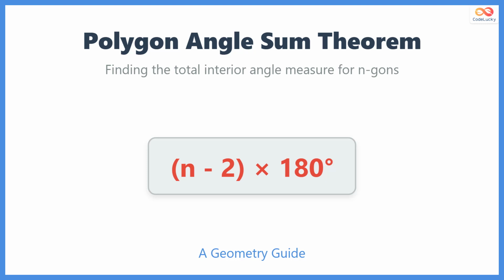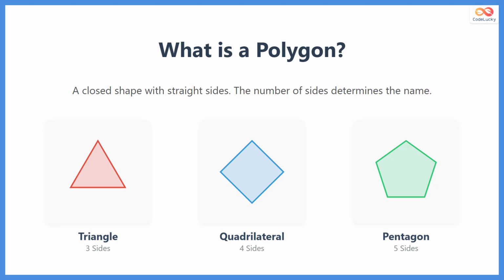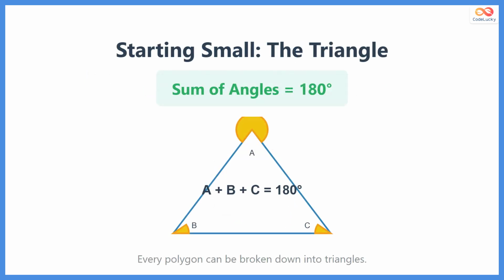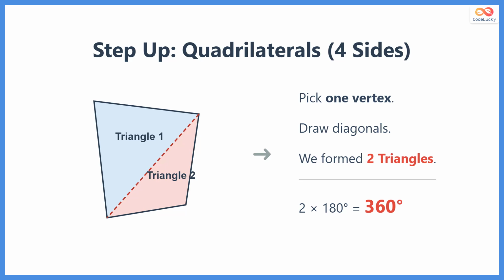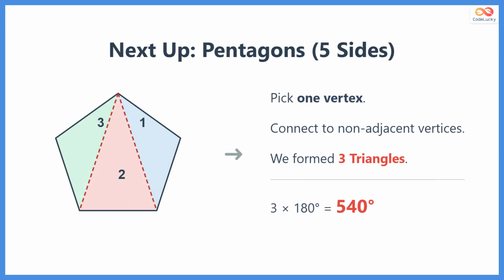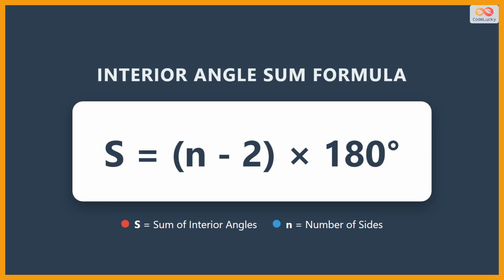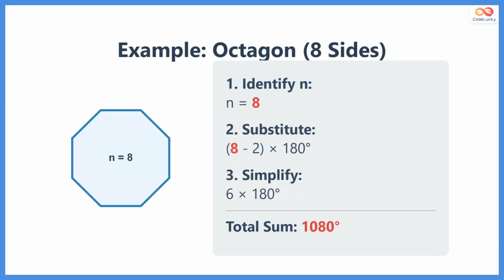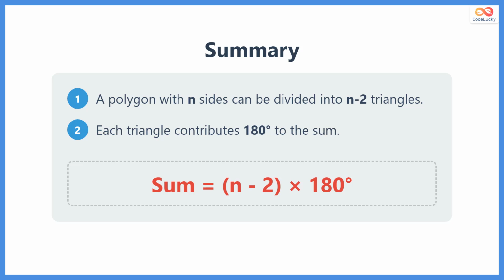Polygon Angle Sum Theorem: (n-2) × 180° Explained - Geometry Guide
Learn how to find the sum of interior angles for any polygon using the simple formula (n-2) × 180°. 📐✨

In this video, we break down the logic behind the Polygon Angle Sum Theorem. We start with the basics of triangles 🔺 and build up to quadrilaterals 🟦 and pentagons ⬠ to reveal the hidden pattern. By understanding that every polygon is just a collection of triangles, you will never forget this formula again!

Perfect for geometry students, beginners, or anyone looking for a quick math refresher. We also walk through a step-by-step example with an octagon. 🛑

Chapters:
00:00 - Polygon Angle Sum Theorem
00:22 - What is a Polygon?
00:45 - Interior Angles
01:02 - The Triangle Foundation
01:22 - Quadrilaterals
01:45 - Pentagons
02:06 - Finding the Pattern
02:30 - The Formula
02:50 - Example: Octagon
03:13 - Summary
03:35 - Outro